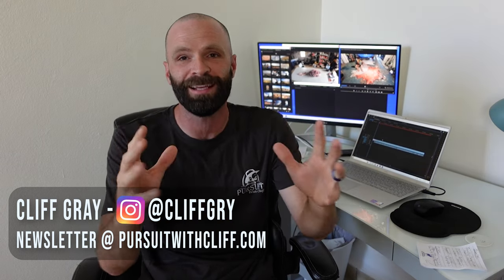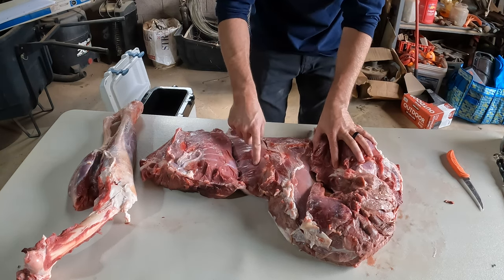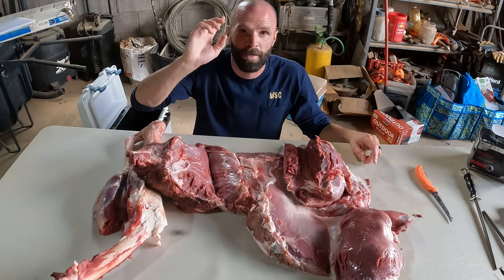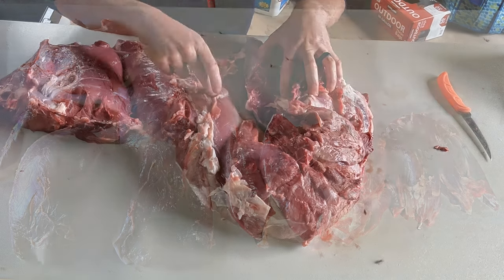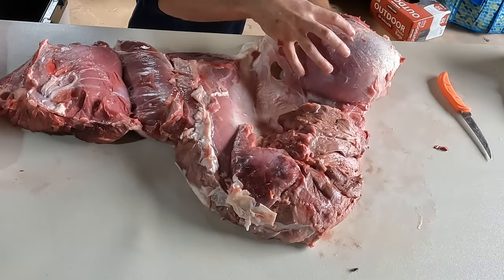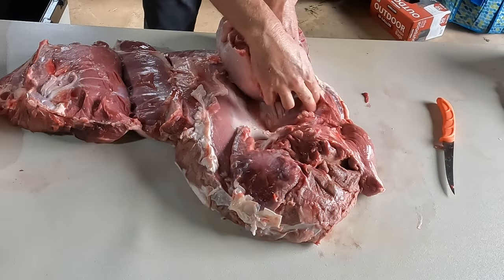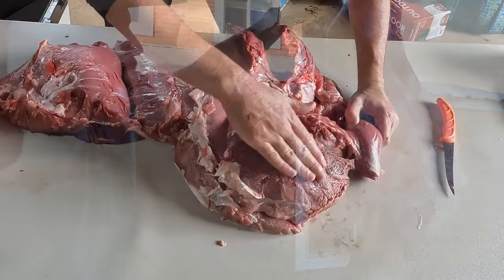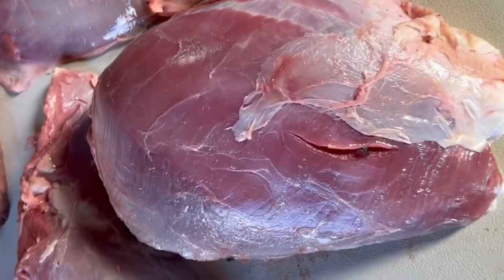Elk, Deer, Oryx QUARTER BREAKDOWN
A quick breakdown of a big game quarter. The anatomy is the same for elk, mule deer, whitetail deer, oryx and other deer species. I go through the individual cuts. We also discuss why all hunters should know how to bone out quarters and understand the pros/cons of each muscle group.

Dexter Boning Knife